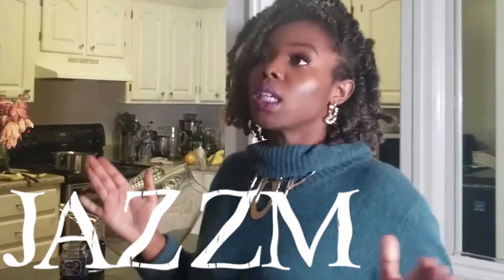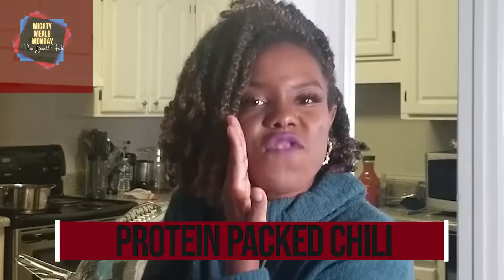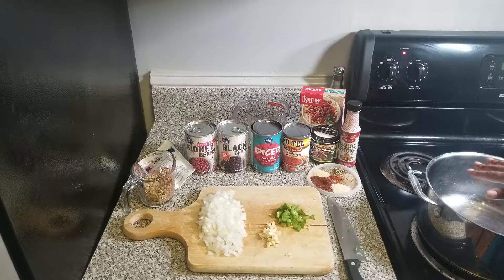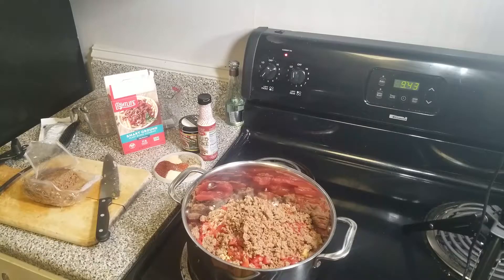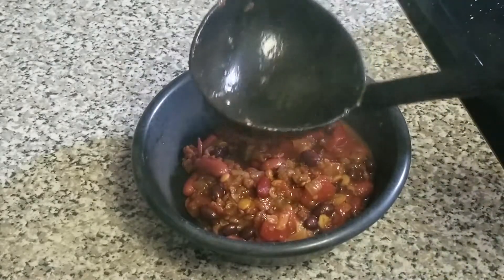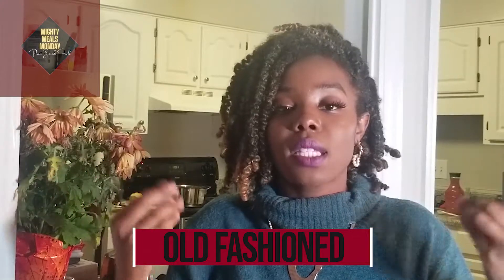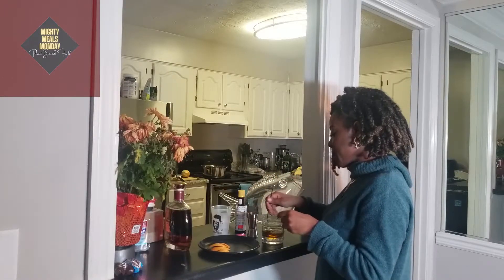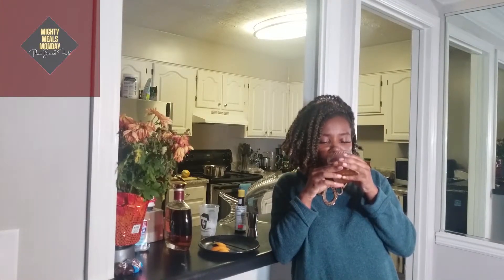High Protein Vegan Chili Fall Recipe | Jazzmen Newsom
Delicious High Protein Vegan Chili!!! Who wants some??? Meeeeee! It's getting chili outside (see what I did there! ha!) and what better way to fix the chill than with some flavorful high protein vegan chili! This high protein vegan chili is easy and only takes one hour to make.

Protein Packed Vegan Chili
Ingredients:

(1/2) package LightLife Smart Ground
(1)15 oz can black beans
(1) 15 oz can of kidney beans
(1/2) cup dried green lentils
(1) 15 oz can diced tomatoes
(1) 10 oz can  fire roasted Rotel tomatoes
(1) package of dried onion soup mix
(1) medium onion, finely diced
(1) small jalapeno, diced
(2) cloves garlic, (diced)
(1) tablespoon of chili powder
(1) teaspoon vegan beef bouillon
(4) dashes of liquid smoke

Instructions:

Dice onion, garlic, and jalapeno.  In large pot, add your 1 tablespoon of olive oil and set stove temperature of medium heat.  Add your onion, garlic, and jalapeno and cook for 5 minutes or until onions are translucent.  Add your beans, tomatoes, veggie meat, seasonings, vegan beef bouillon, and liquid smoke in pot.  Stir mixture. Add your water. Let cook for an hour, stirring occasionally.

Let me know your thoughts on this video in the comments below!